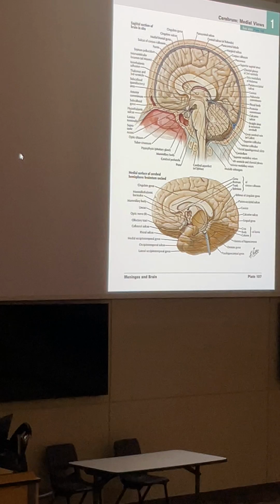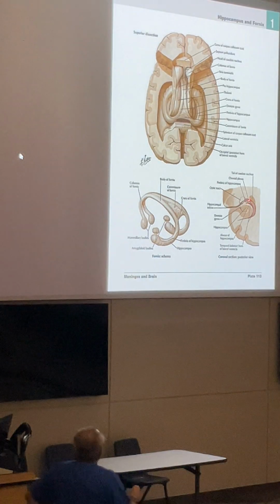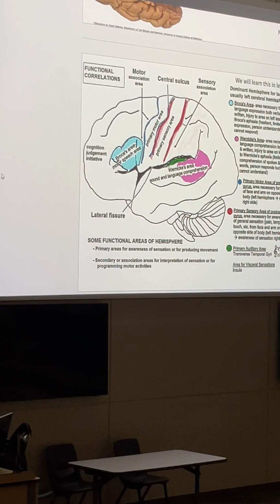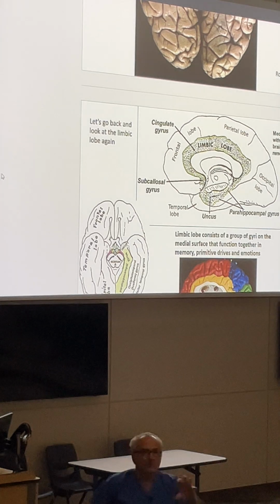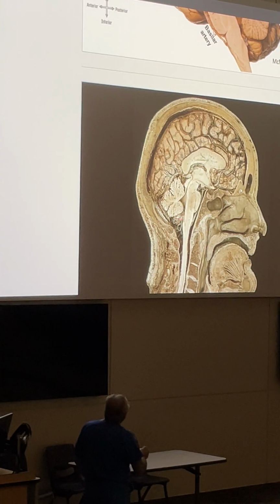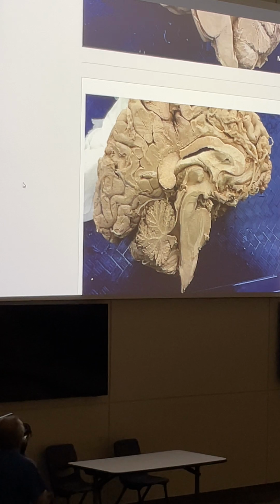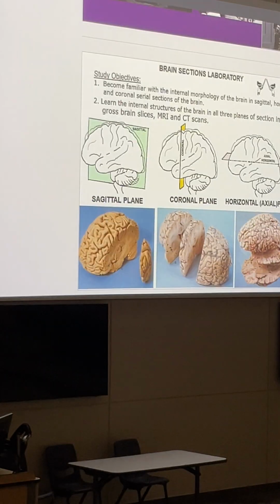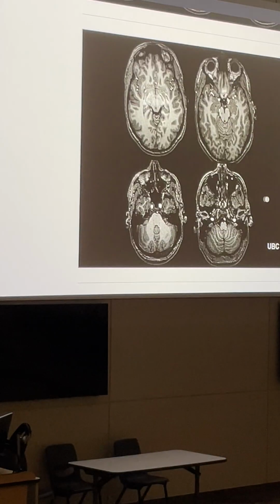February 22, 2025